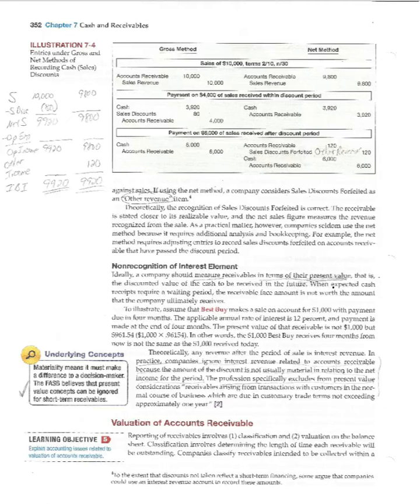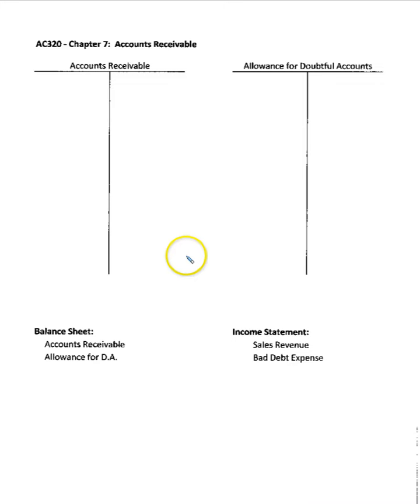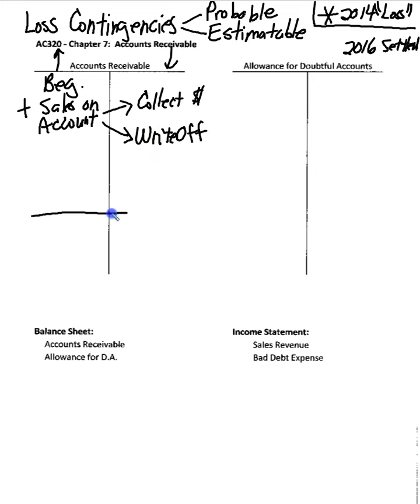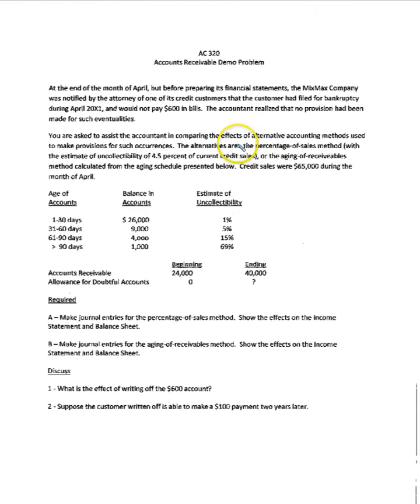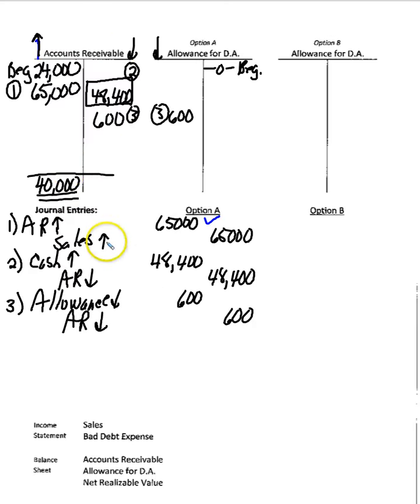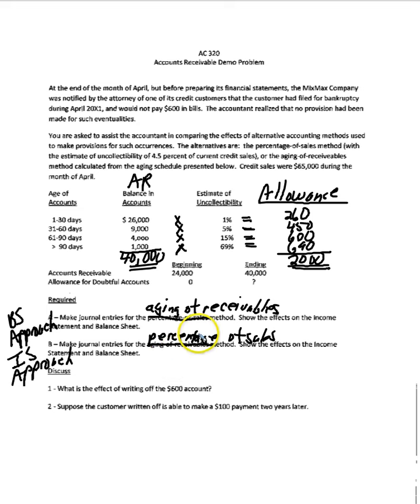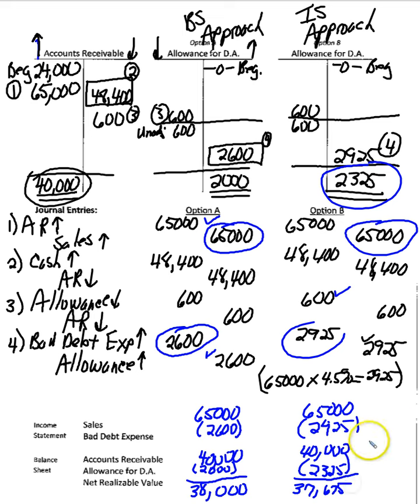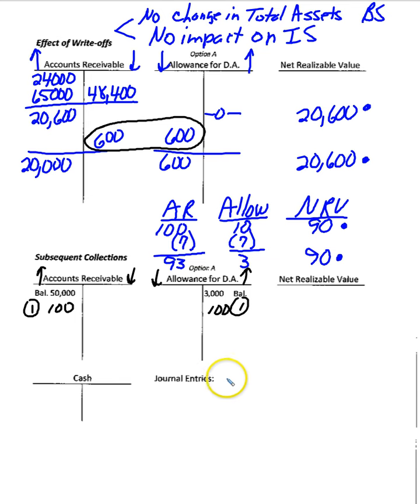AC320 Chapter 7 Accounts Receivable Lecture